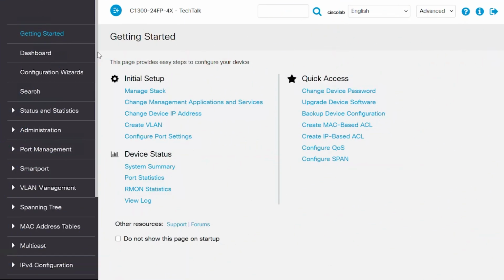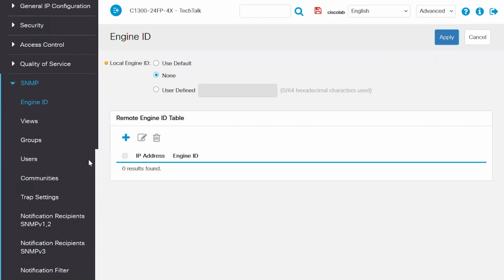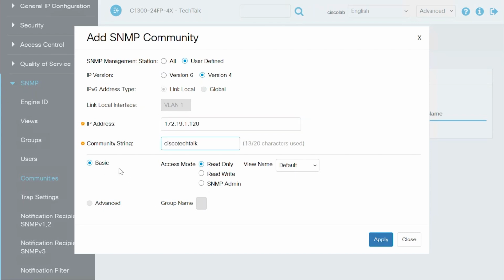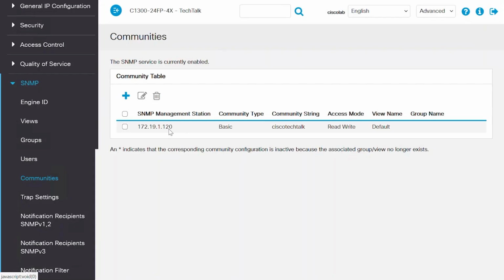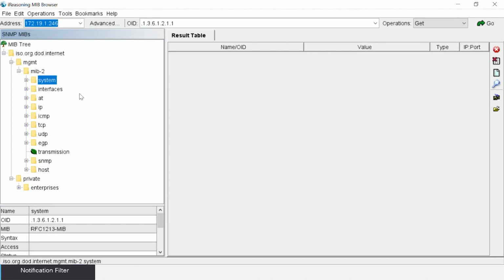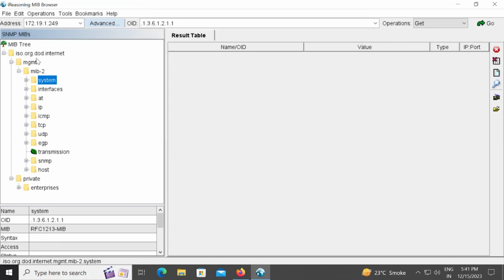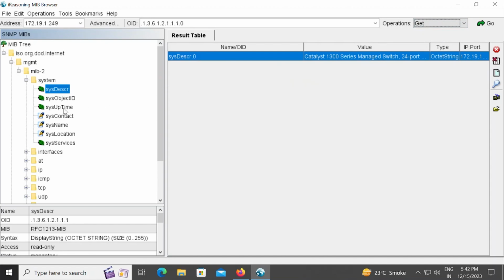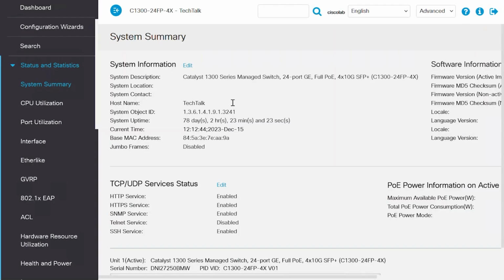Retrieving Network Information with SNMP on Catalyst 1200/1300 Switches | Part 2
In this second part of Cisco Tech Talk, we dive into the advanced features of Simple Network Management Protocol (SNMP). Learn how to configure SNMP for effective network monitoring, troubleshooting, and management, including the use of SNMP traps and polling for better performance insights.

 What you’ll learn in this video:
  – How to configure SNMP for network device management and monitoring
  – Advanced SNMP techniques such as using traps and polling for more efficient monitoring
  – Best practices for incorporating SNMP into your overall network management strategy